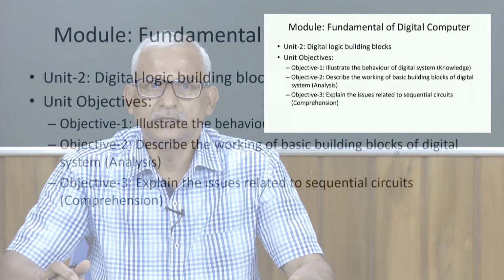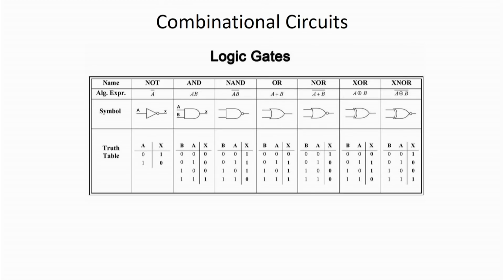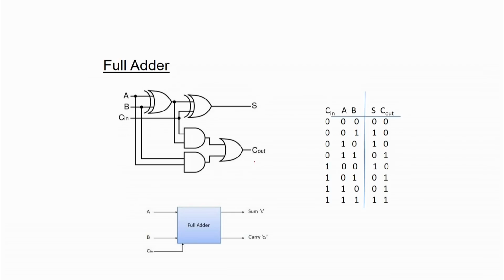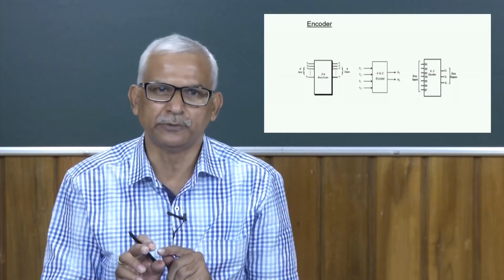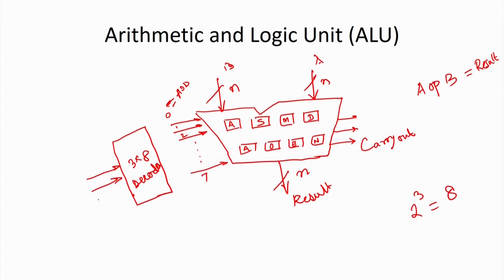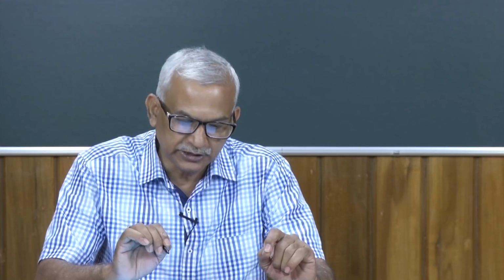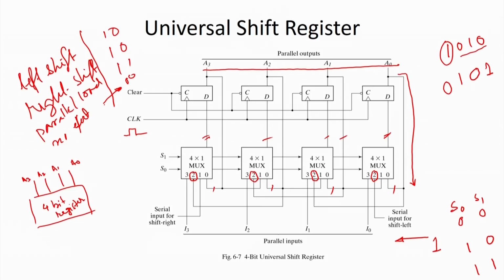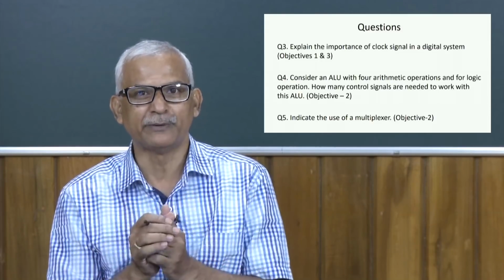COA [Module 01 - Lecture 02]: Digital Logic Building Blocks